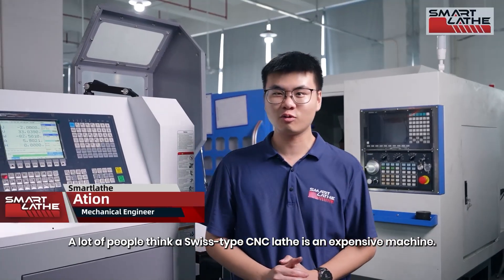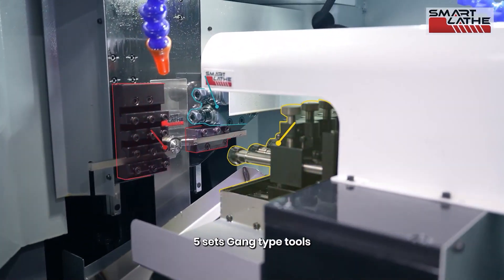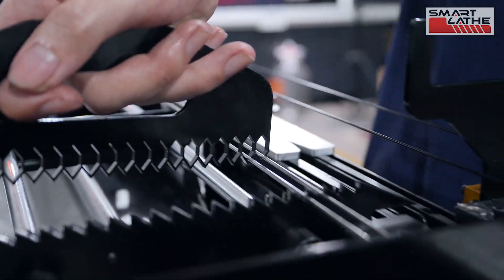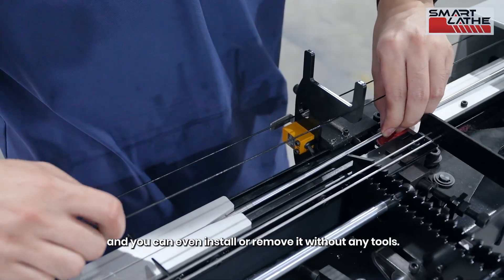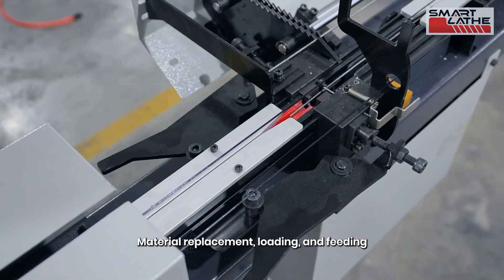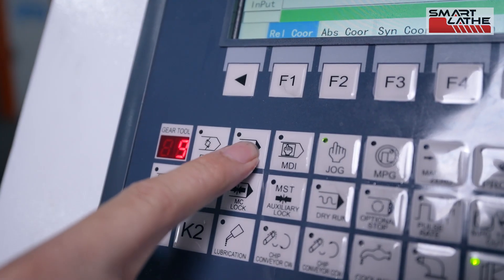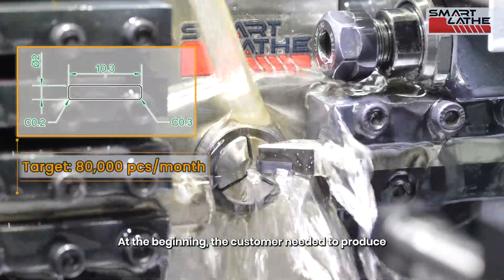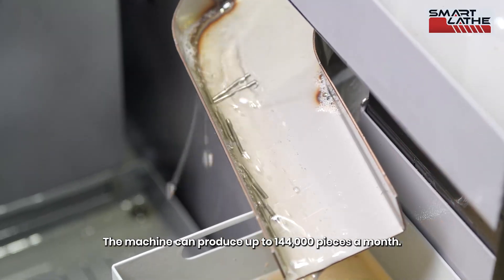How to setup Smartlathe SW-06 Swiss type Mini CNC Lathe?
How to Set Up SmartLathe SW-06 Swiss-type Mini CNC Lathe 🔧🧠
Getting started with Swiss-type machining?
Here’s your quick-start guide to setting up the SmartLathe SW-06, compact yet powerful for Ø1–6 mm micro parts.

🔧 Auto bar feeder included — zero-touch loading
🔧 Smartbrain system for fast tool setup and easy interface
🔧 Ideal for electronic pins, watch hands, and medical micro shafts